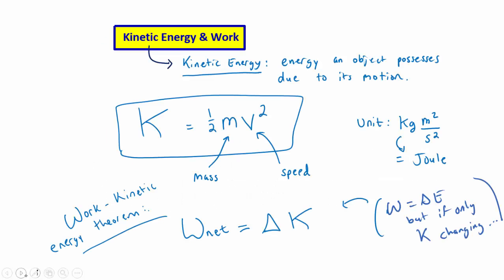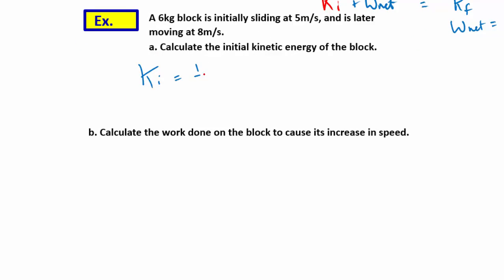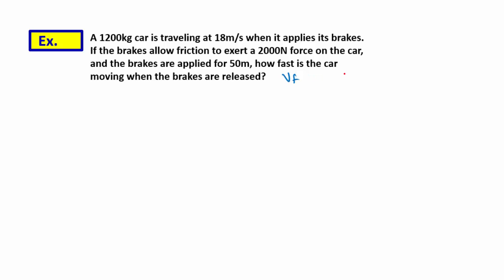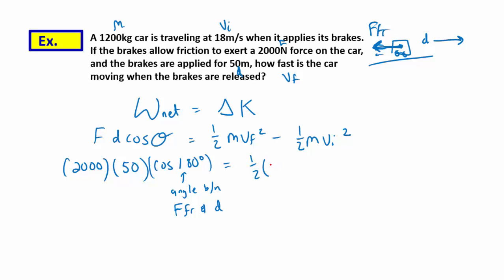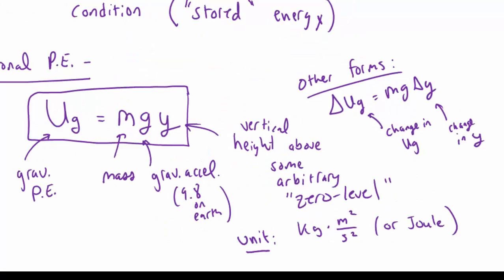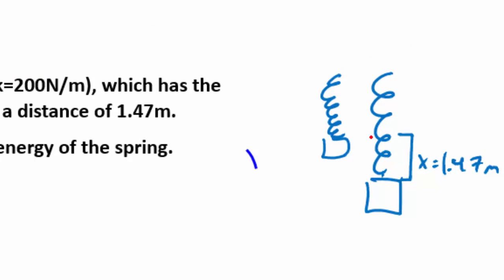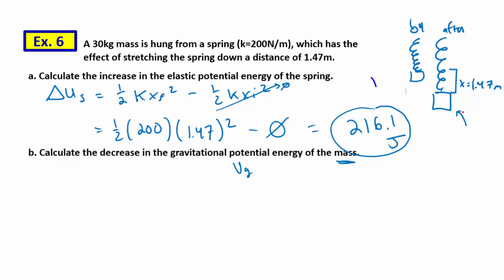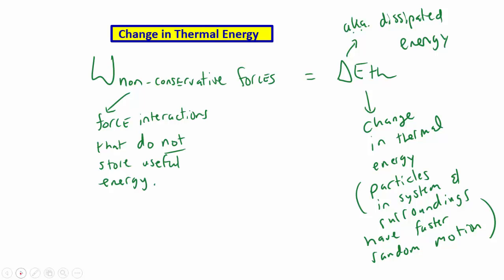AP1 U3 Kinetic, Potential, Thermal Energy Podcast